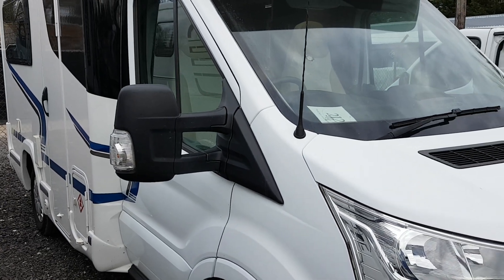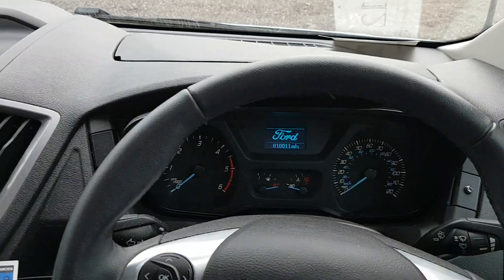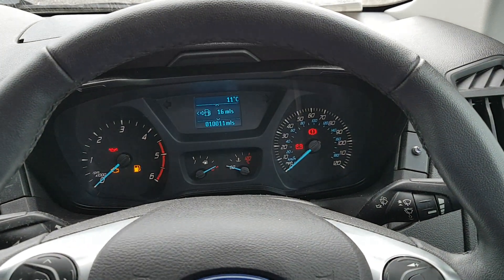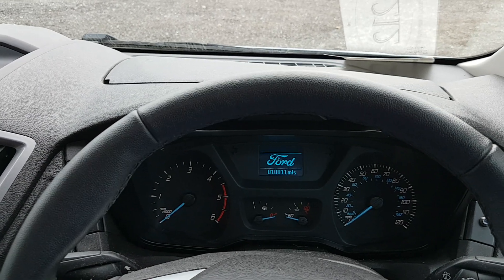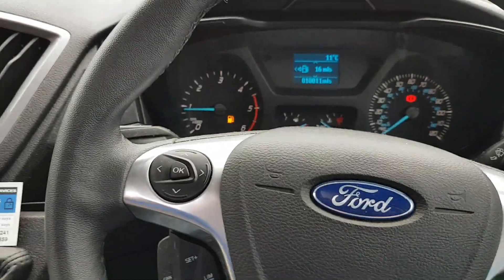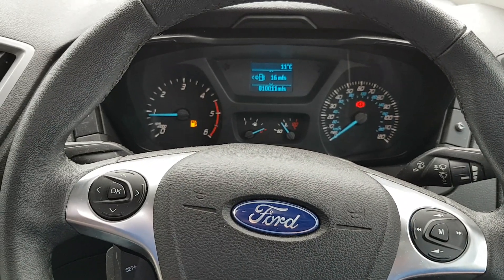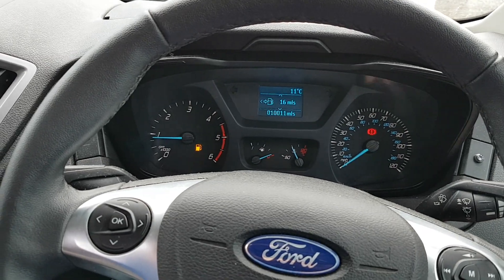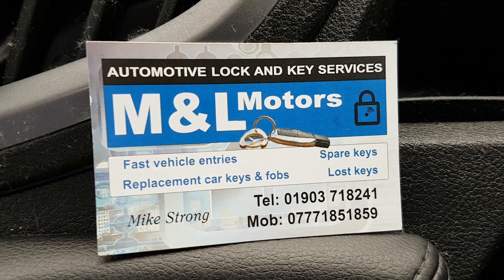Ghost immobiliser demo by M&L Motors automotive lock and key services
Ghost immobiliser on a 2016 Ford Transit Motor home Euro 5 engine